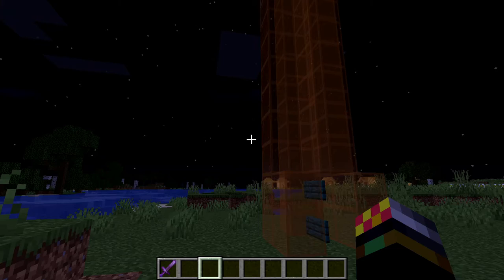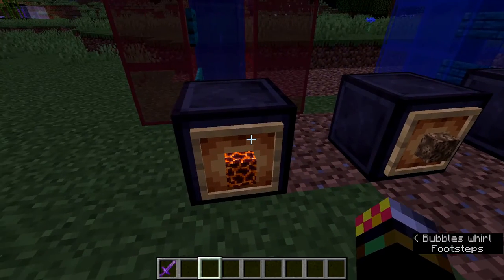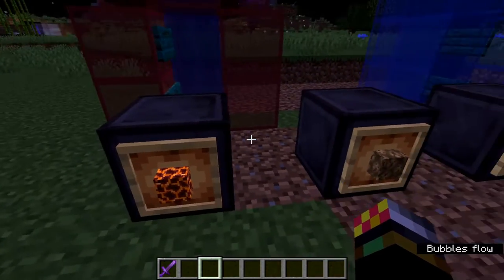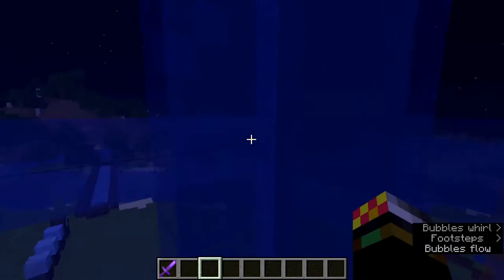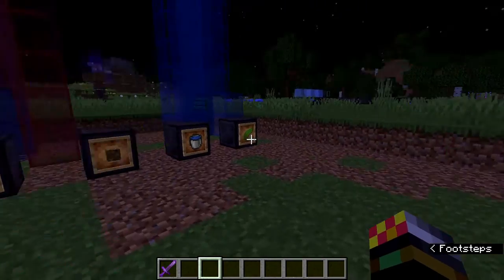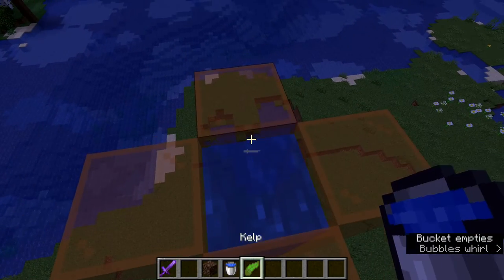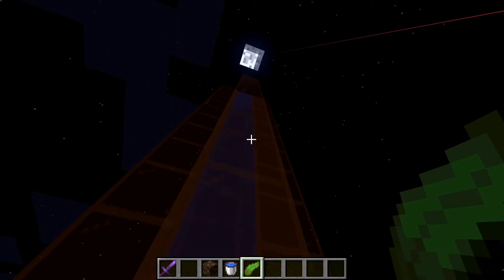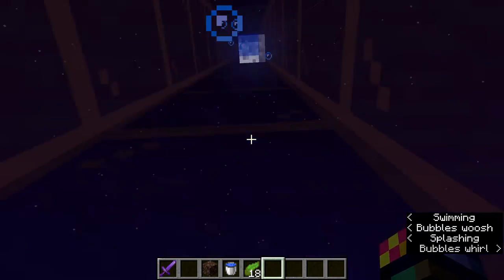Minecraft - EASIEST Way to Make Water Elevators | Minecraft Java and Bedrock 1.16+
Easiest way to make water elevators, apart from of course using commands and stuff obviously.